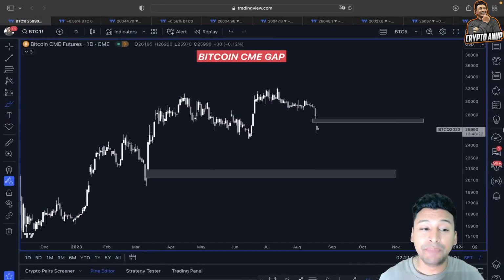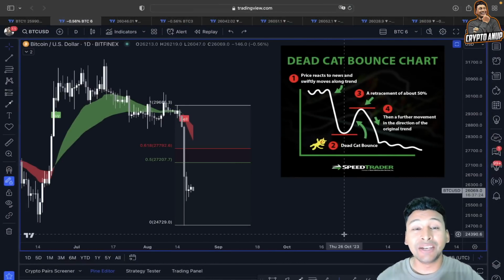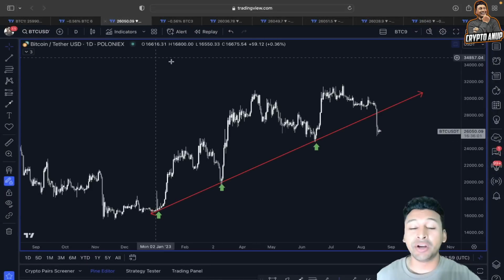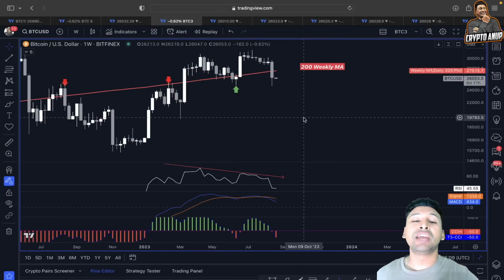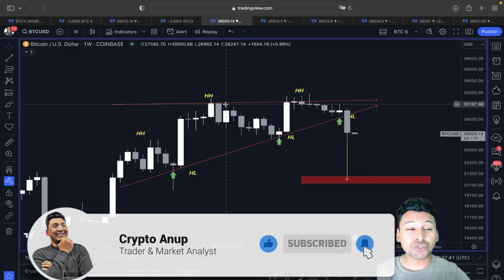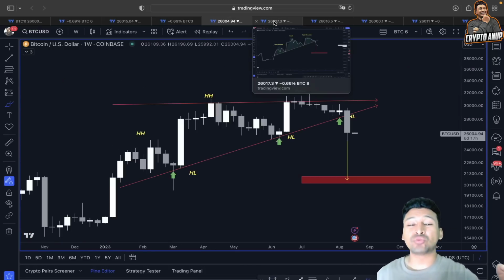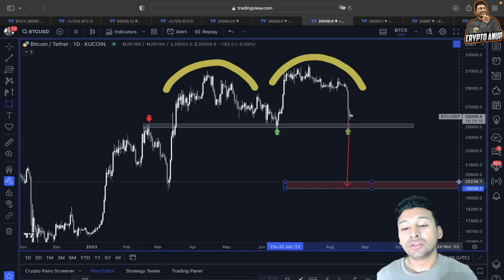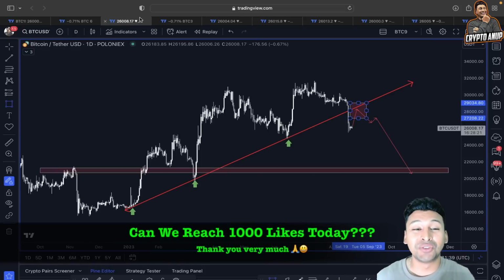❌ BITCOIN: IT'S ABOUT TO HAPPEN!!!!!!! ❌ [next EXACT price target!!!!]